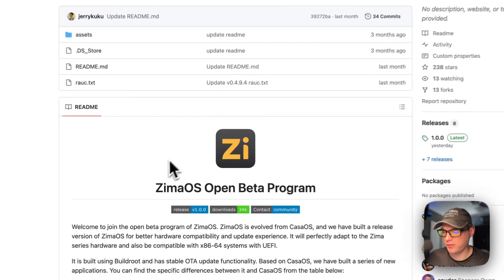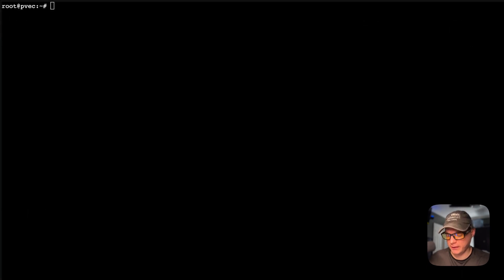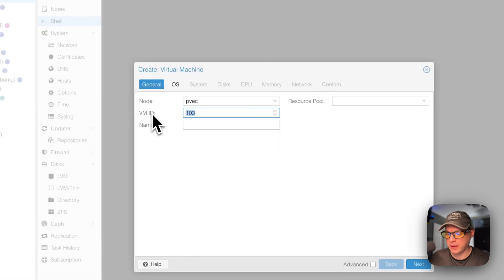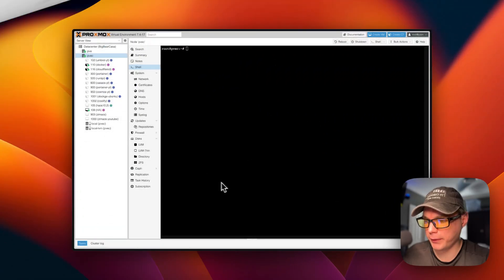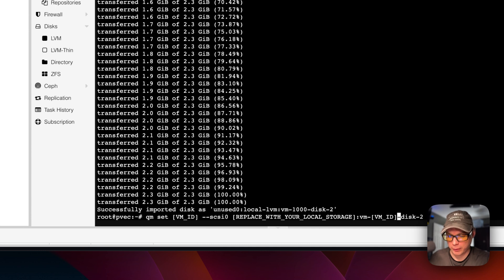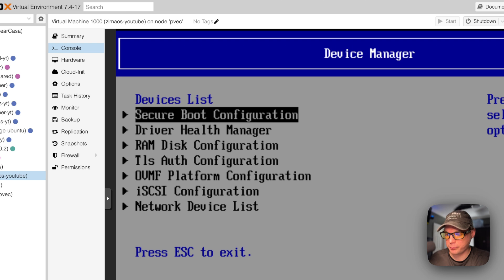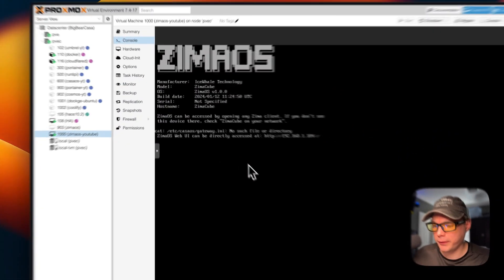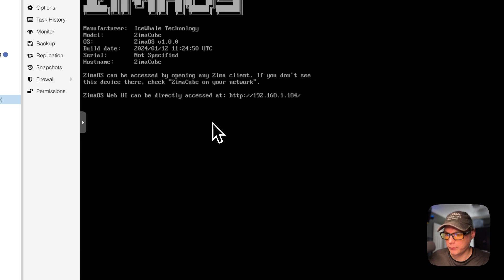Exciting Installation of ZimaOS Beta on Proxmox VM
In this step-by-step guide, I will show you how to install the ZimaOS Beta on a Proxmox Virtual Machine. Dive into the world of cutting-edge technology and discover the benefits of ZimaOS. Don't miss out on this opportunity to explore the future of virtualization!

This is in beta, so be cautious when using it in production.

🔍 Table of Contents:

00:00 Intro
00:48 About
00:28 Instructions
01:55 Download OS
03:08 Create Proxmox VM
04:09 BigBearClub
04:28 Mount OS
06:15 Disable Attempt Secure Boot
07:22 Show UI
08:21 Expand Storage
09:19 Outro